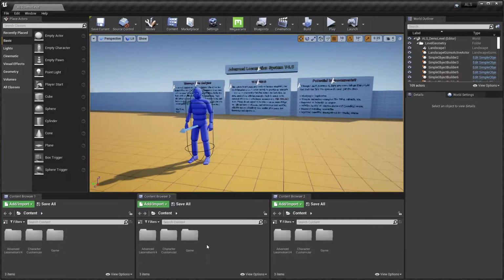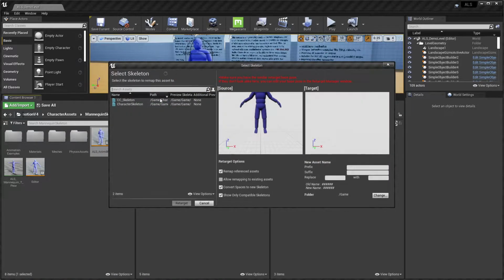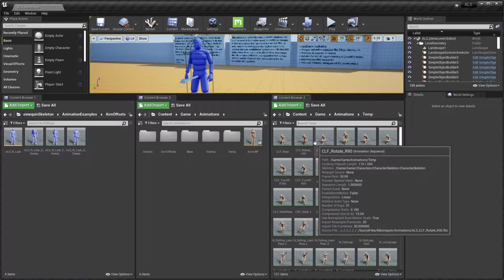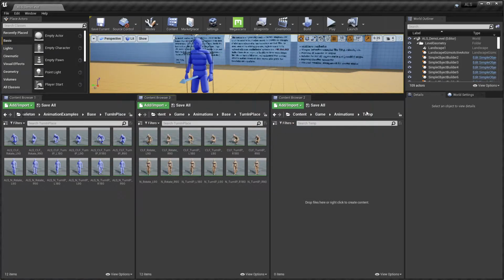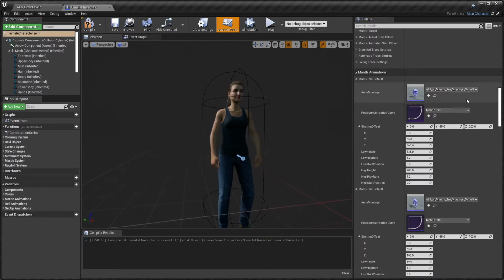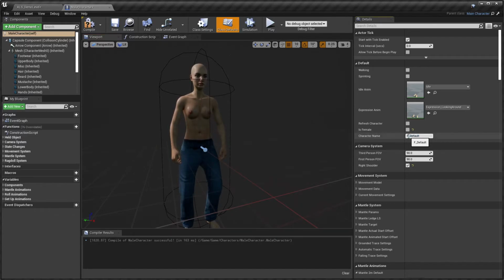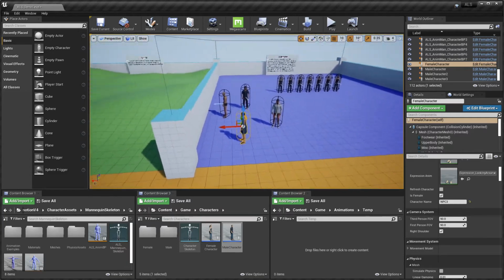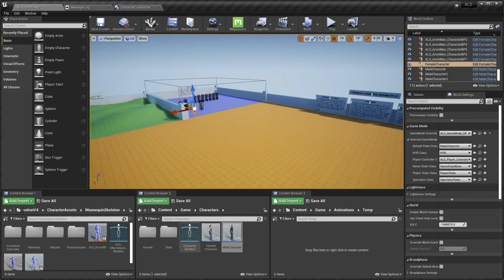[UE4.26 How-To] ALSv4 and CCv4 Merged Part Two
Welcome to the Unreal Engine tutorial using UE4.26. This is the second video on how to successfully merge Character Customizer into Advanced Locomotion V4. In the next Video we will be setting up the physics for the male and female characters.

We do have a discord setup for those of you that may need help on your current project.